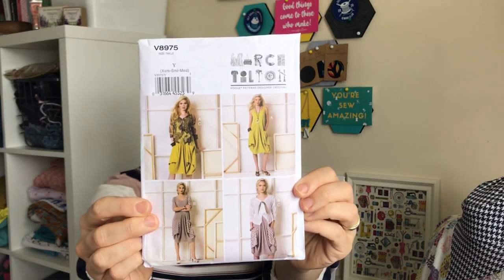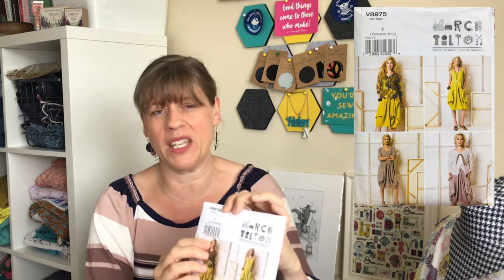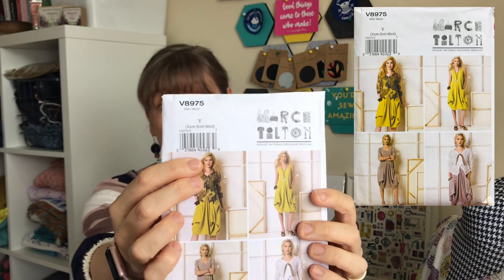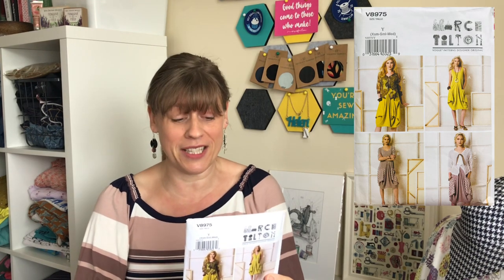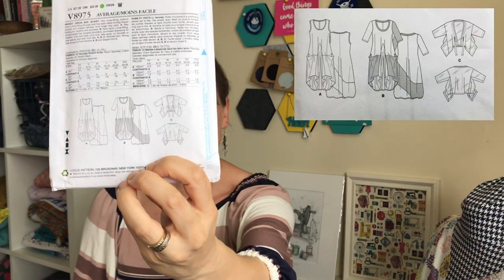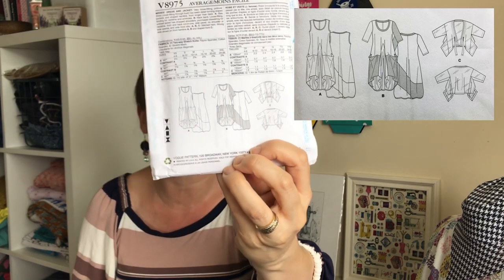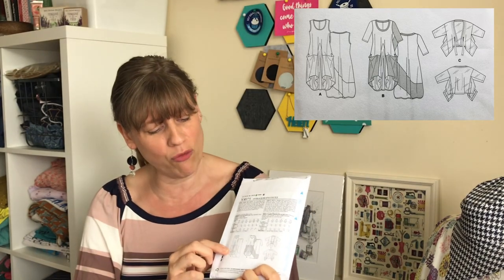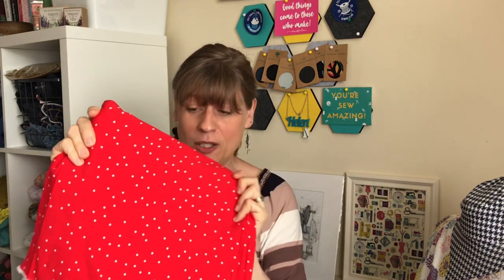Friday Sews (30th July) My Crafty Pj Party Pyjamas!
Here is my weekly Friday Sews video, I hope you enjoy it and as always I will list below the details of anything or anyone that I talked about in this video so you can check them out for yourself.

For reference my measurements are:
Bust 39”
Waist 33”
Hips 40”

Funky Poppy - Button Jewellery – Make At 140

Welcome to Monsoon UK | Women and Kid's Clothing

Patterns:
•Tabitha tee from her book Make It Simple
•Stella joggers from her Stretch book
•Marcy Tilton V8975
•Hallå sleep shorts

xxstitchriprepeatxx

Helen xXx